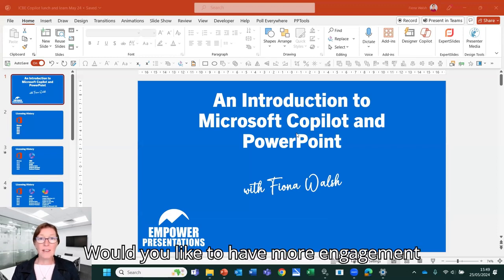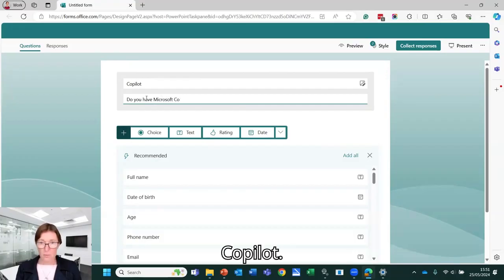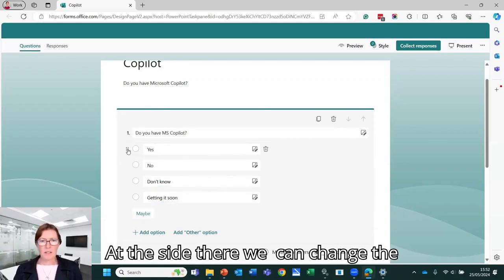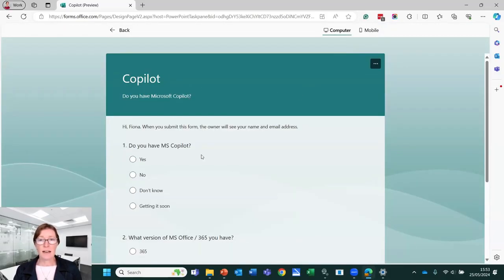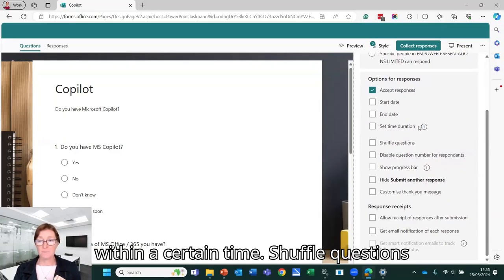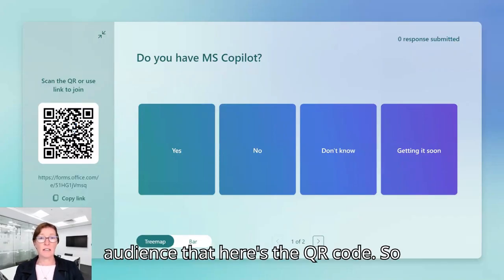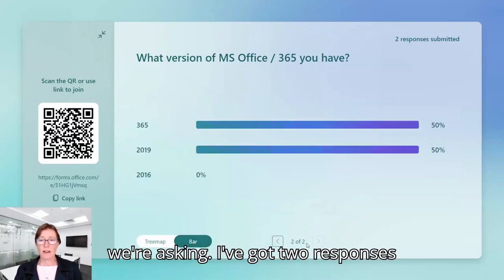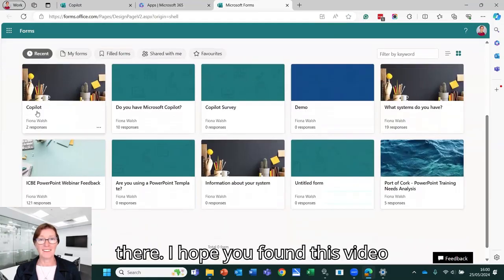Fiona Walsh - How to Use Microsoft Forms in PowerPoint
Boost Engagement with Microsoft Forms in PowerPoint! | Live Webinar Polls Made Easy

Want to make your webinars more interactive and engaging? In this video, I’ll show you how to seamlessly integrate Microsoft Forms into PowerPoint to gather real-time feedback from your audience! Whether you’re running a lunch-and-learn session or a large virtual event, using live polls helps you understand your audience and tailor your presentation accordingly.

You’ll learn:
✅ How to create a Microsoft Form from scratch
✅ Inserting the form directly into your PowerPoint presentation
✅ Using QR codes and links for easy audience access
✅ Viewing and analyzing responses in real-time
✅ Navigating results and accessing forms through Office.com

Don’t miss this step-by-step guide to transforming your webinars with interactive elements that keep your audience engaged!